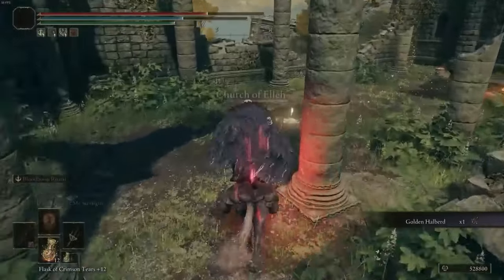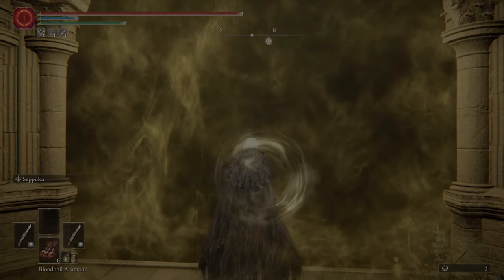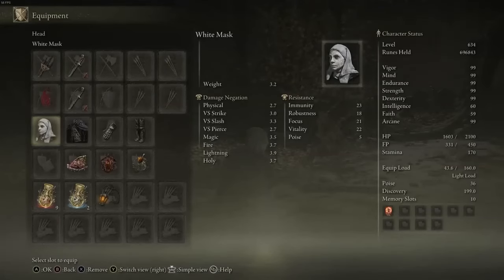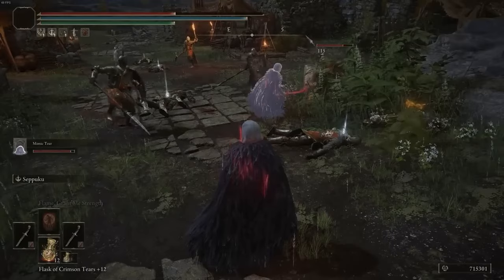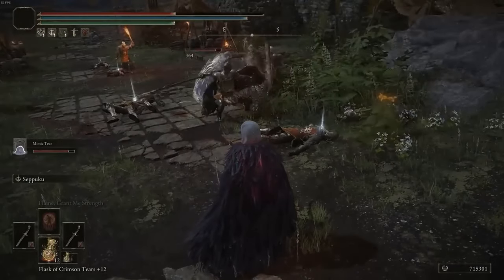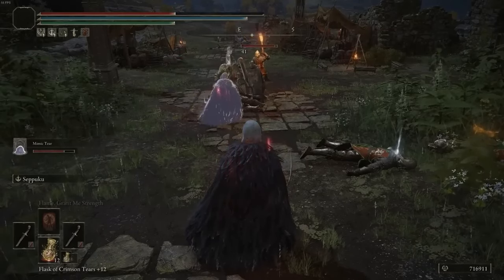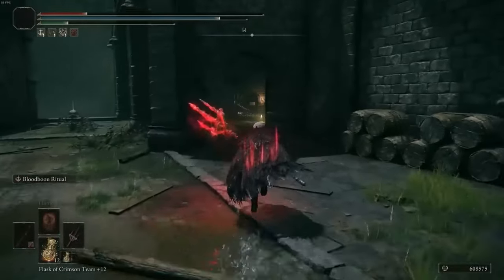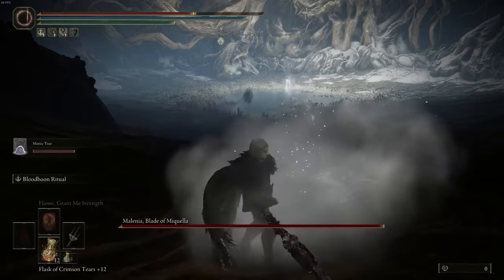Fixing Elden Ring Youtube Builds Part 5: Elden Ring The UNBEATABLE Build